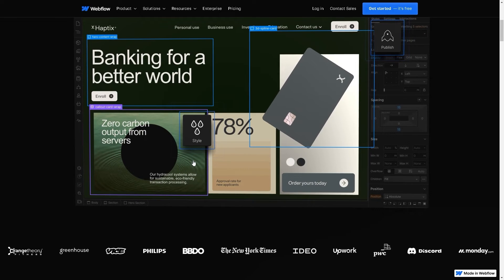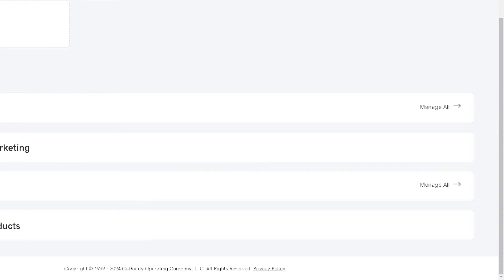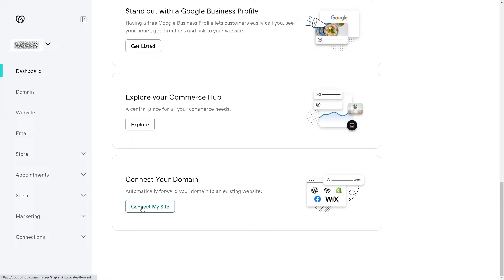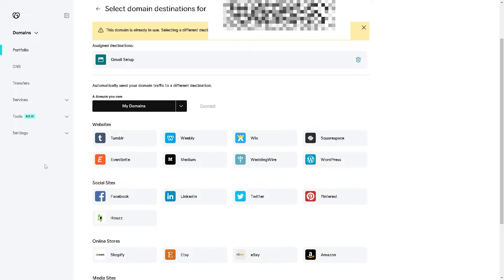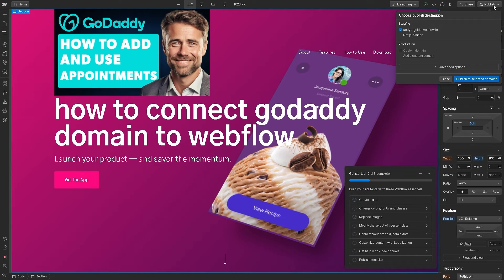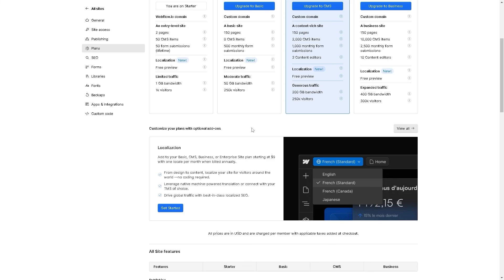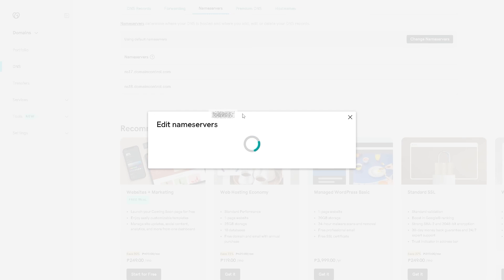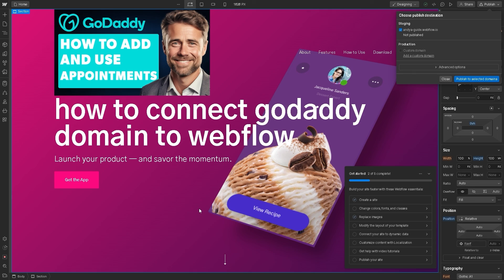How to Connect Godaddy Domain to Webflow (Full 2024 Guide)